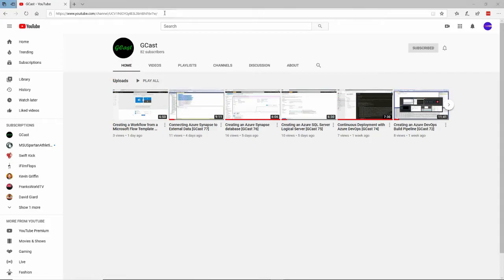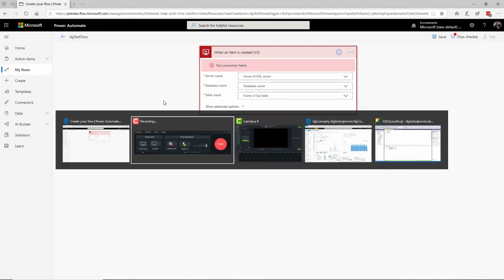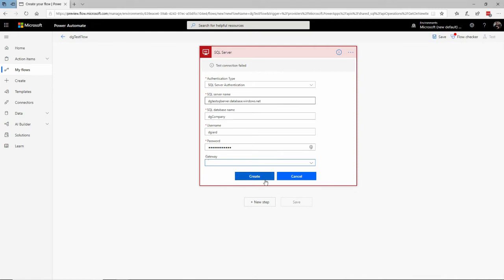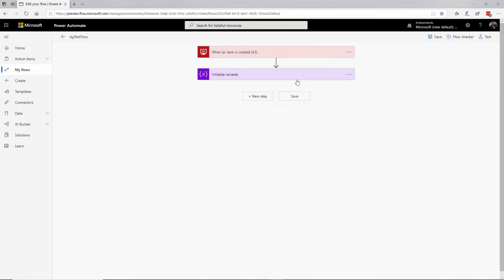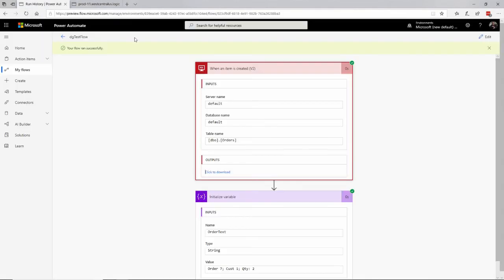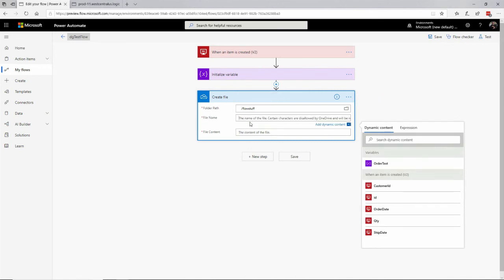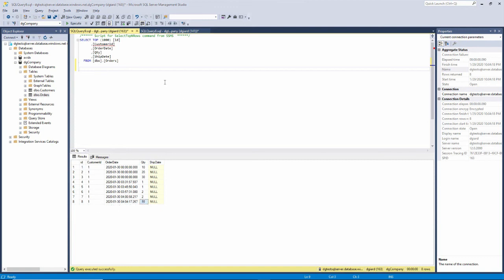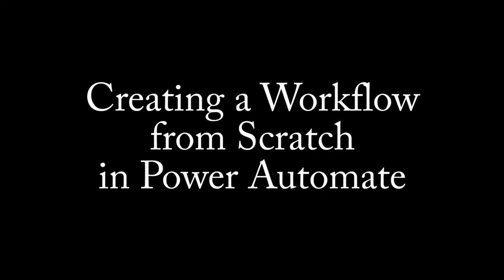Creating a Workflow from Scratch in Power Automate [GCast 79]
This video shows how to create a workflow in Microsoft Power Automate without starting from a template.